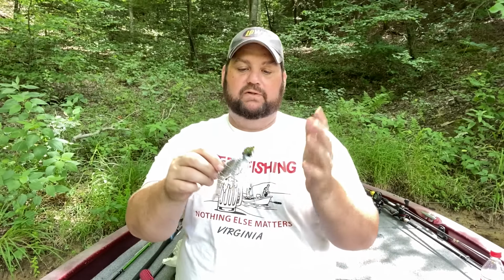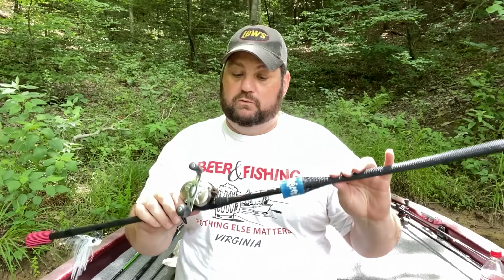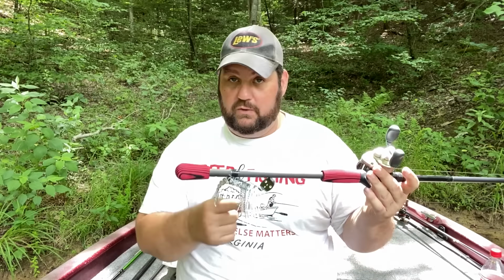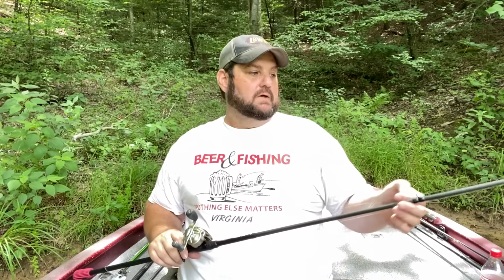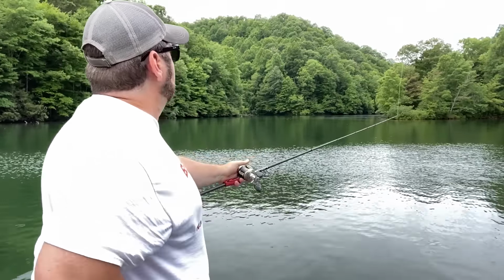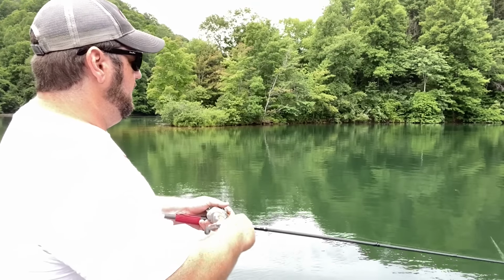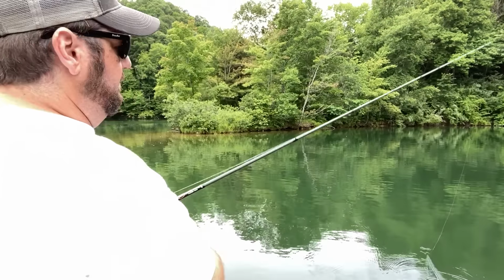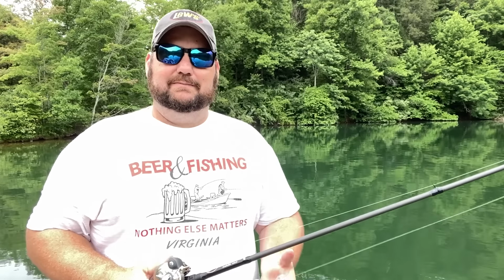Top Secret Giant Baits For Summer Bass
These Top Secret Giant Bladed jigs or chatterbaits sure have been kept quiet for those big summer bass. BassGeek let's the cat out of the bag and shows you how to fish'em!

The Rig:
Reel: Lew's LFS Super Duty Wide
Main Line: Power Pro Spectra 50lb
Leader Line: Pline 17lb

Boat Electronics:

Humminbird Graphs
Humminbird 360

Camera Gear:

3x's Gopro Hero 5 Blacks
Rode Video Mic Go
Saramonic SR-XM1 Omnidirectional Microphone Plug and Play Mic

Swimbaits
Ledgefishing
Deep bass fishing
Offshore Fishing
bass fishing
summer fishing